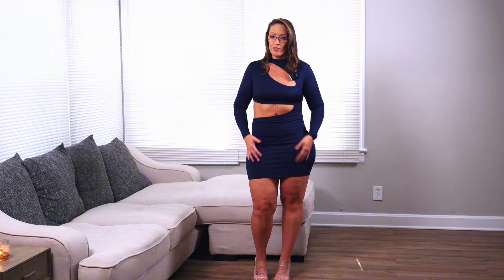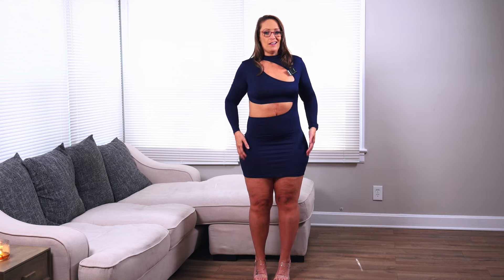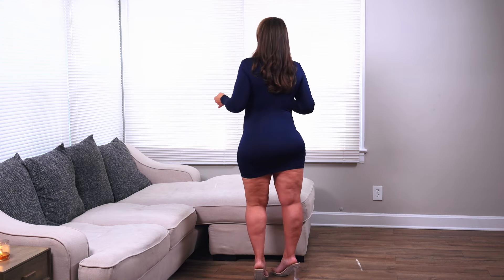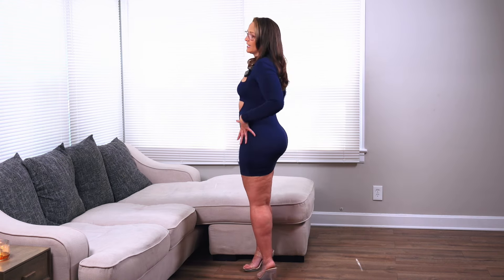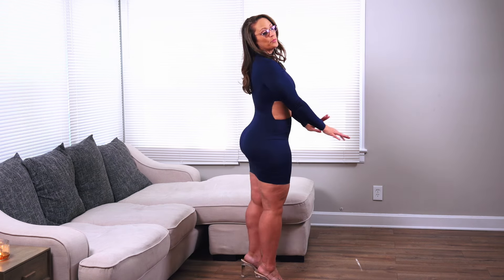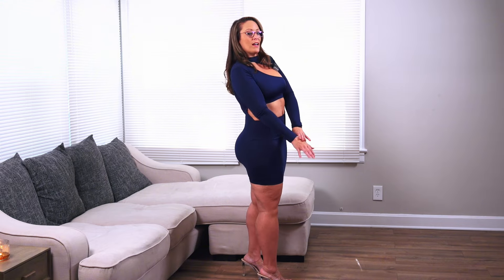More of my Amazon dress haul!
More of my Amazon dress haul! How do we feel about this one?